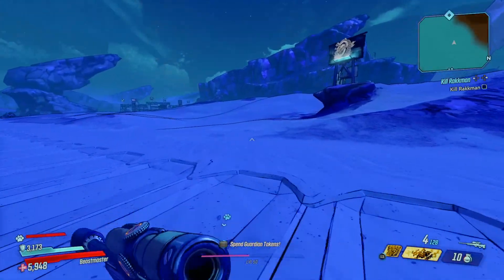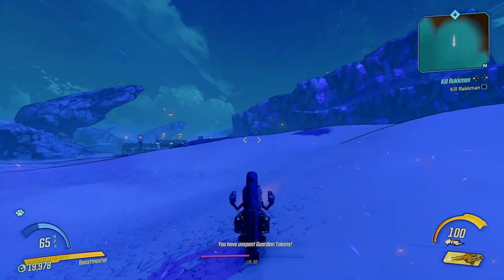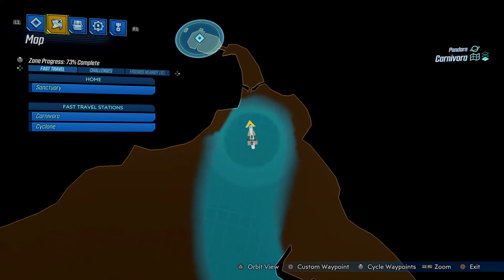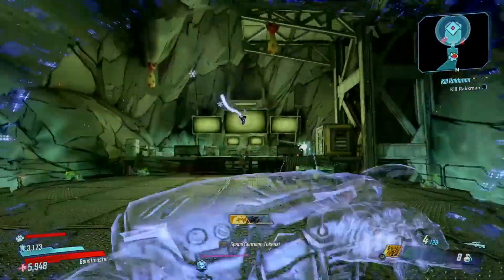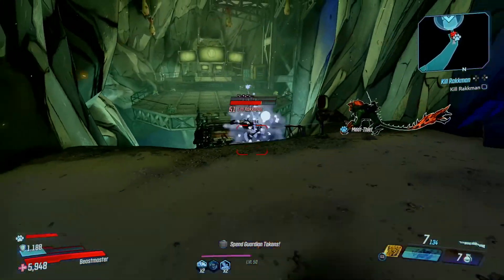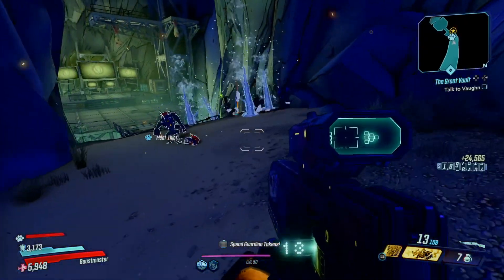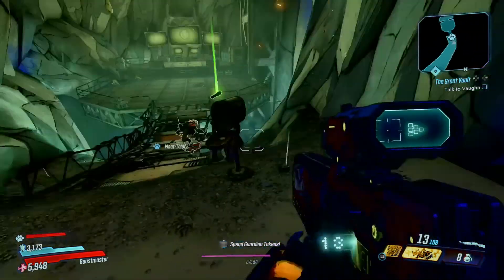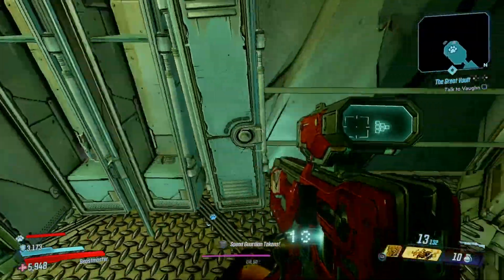Rare spawn Rakkman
Where I found The Rakkman. Theodore Shotties rock!